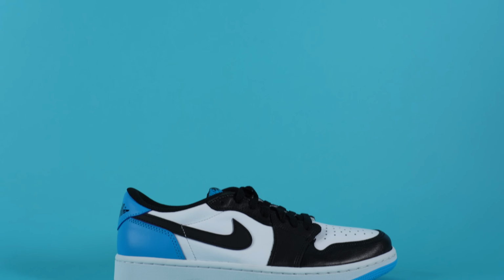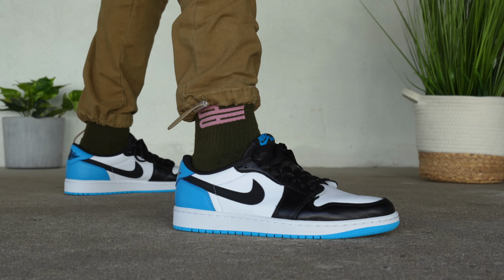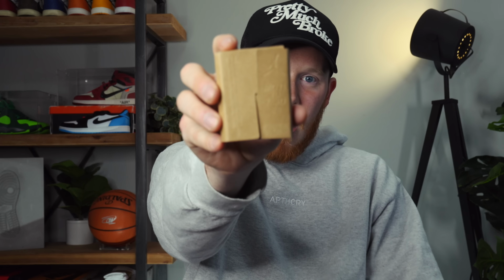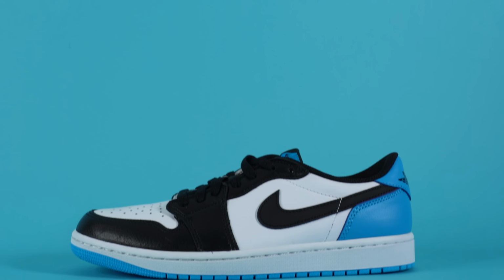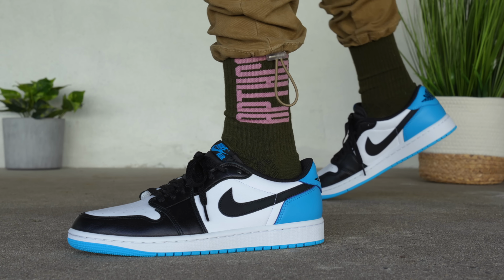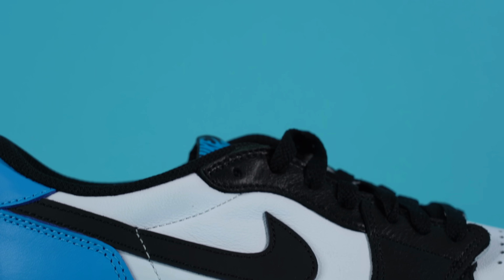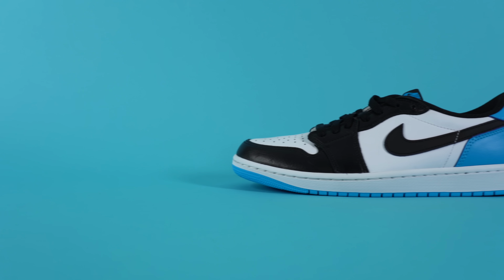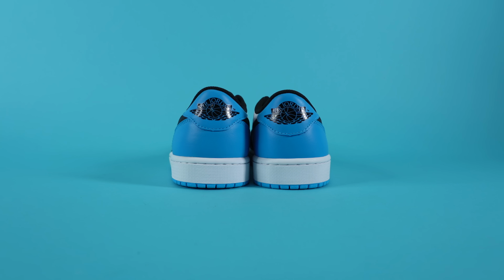The BEST Air Jordan 1 LOW of 2022?! AIR JORDAN 1 Powder Blue UNC Review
Grab a pair of the Air Jordan 1 Powder Blue UNC

In the studio today I have the upcoming Air Jordan 1 Powder Blue UNC! The Air Jordan 1 Powder Blue UNC has a sneaker release date of September 28th 2022 and a retail price of $130. The Air Jordan 1 Powder Blue comes in a UNC style colorway with black, white and blue leather. Check out the Air Jordan 1 Powder Blue UNC Review and Unboxing to learn more!

Seth Fowler
141-I Rte 130 S,
# 383